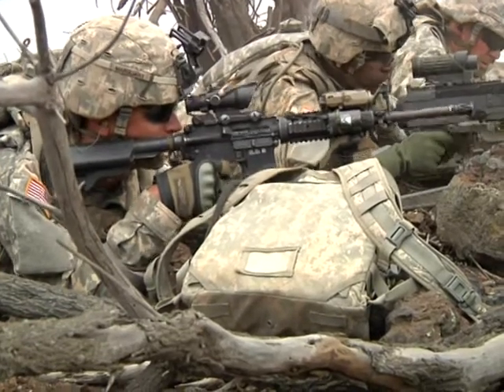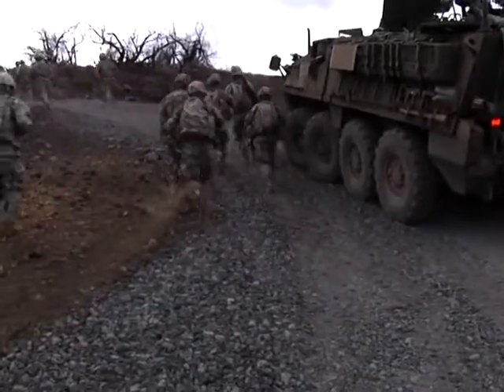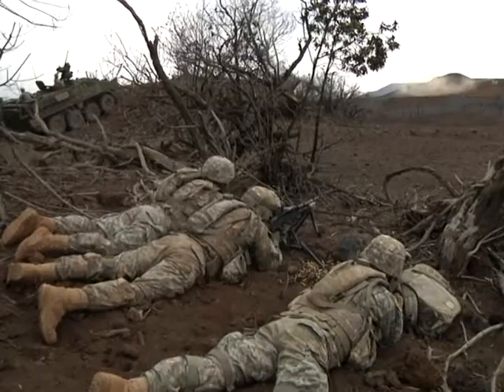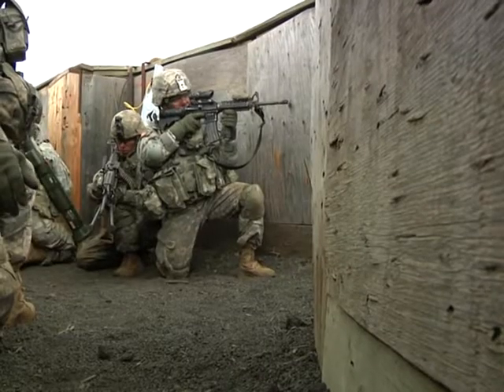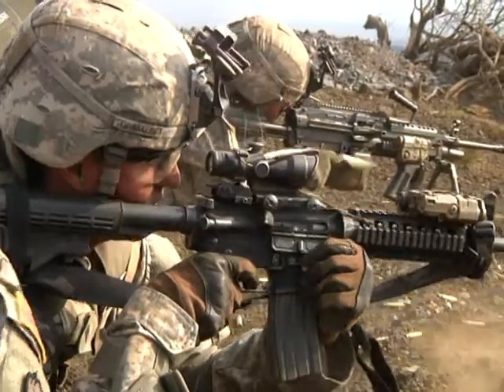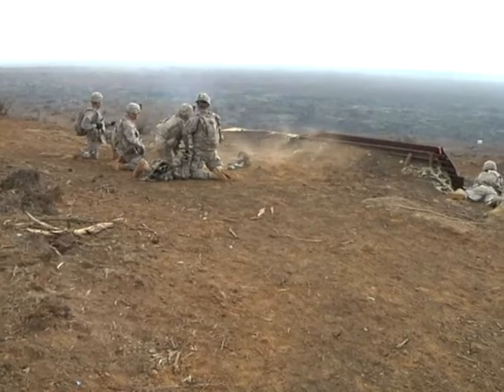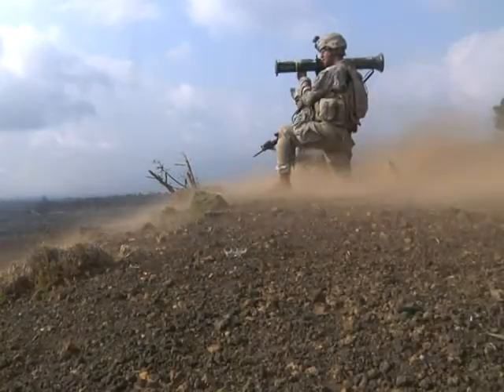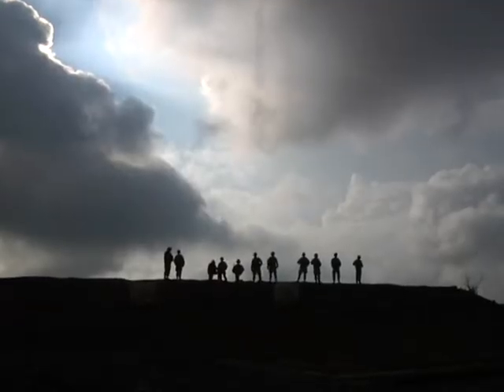AFN Hawaii 3rd Qtr TV News Submission